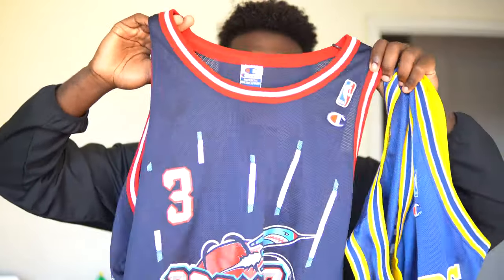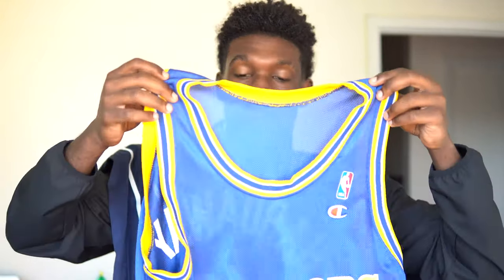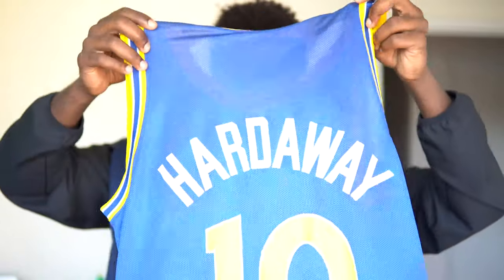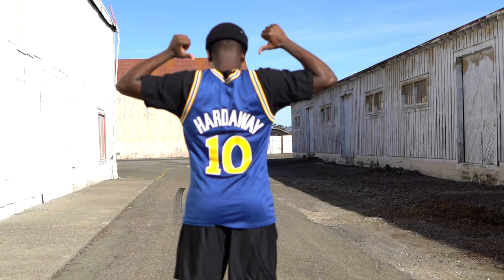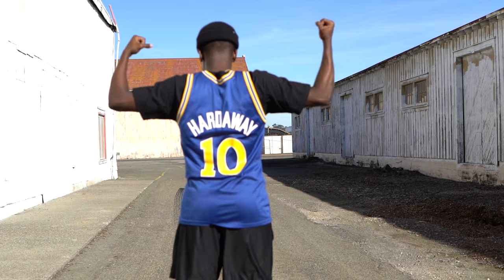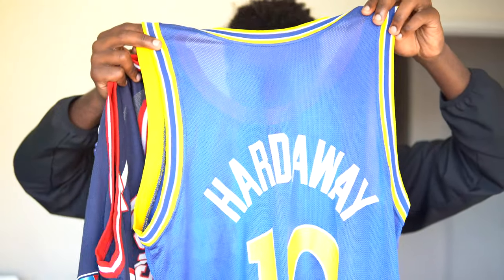THROWBACK VAULT Sizing + Clothing Review | GREAT INFORMATION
My Height Is: 6'0ft  My Weight: 190lbs
Size I Purchased In These Items Was Large
Link To ThrowBack Vault